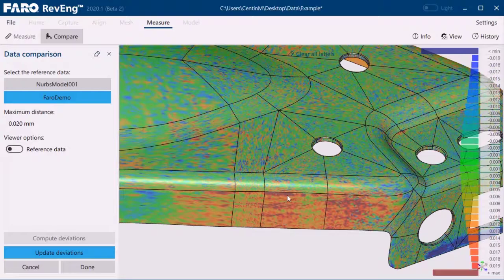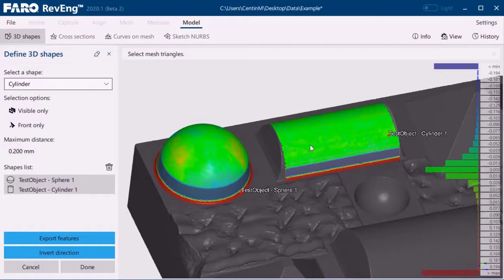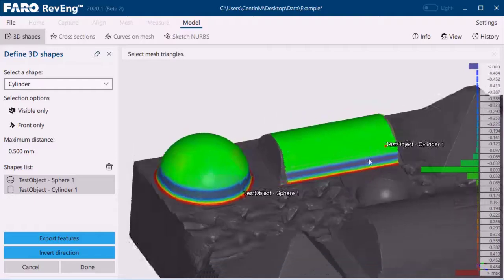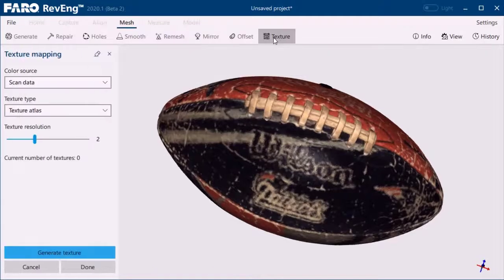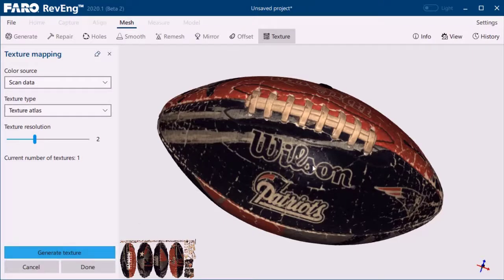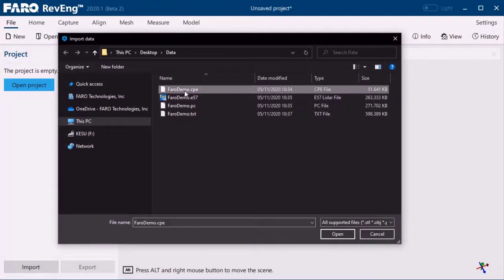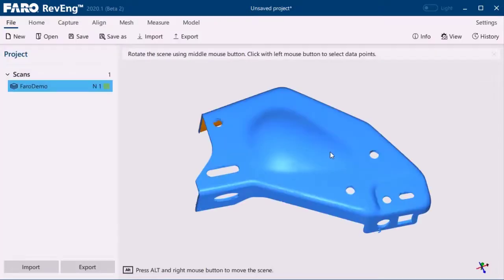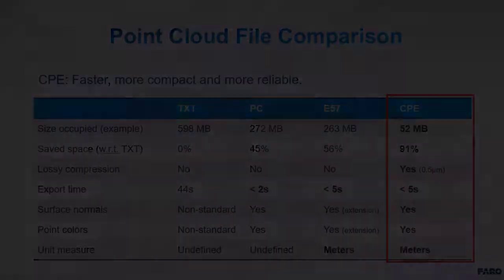FARO RevEng 2020.1- What's New! - English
The latest release of FARO RevEng includes powerful new features you have to hear about. Click this video to learn!